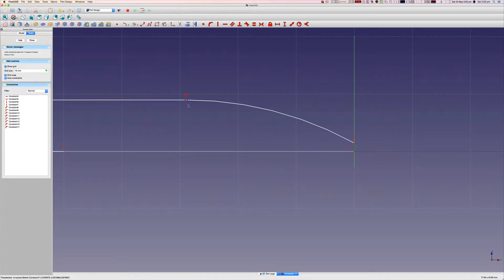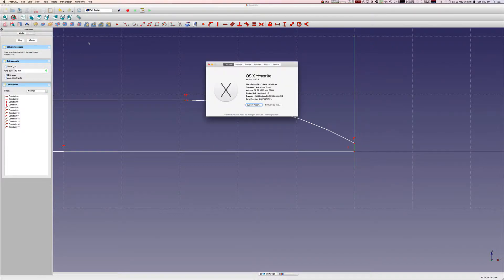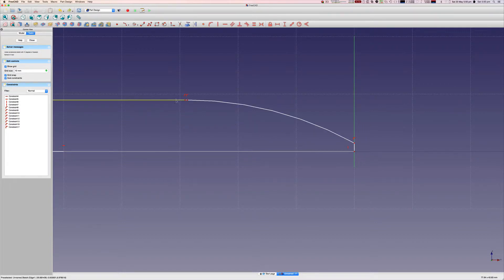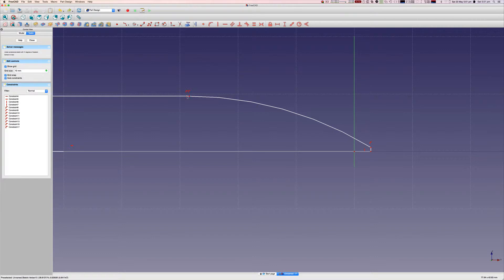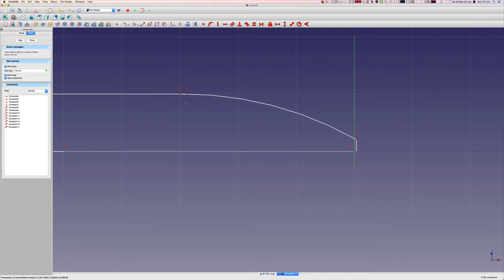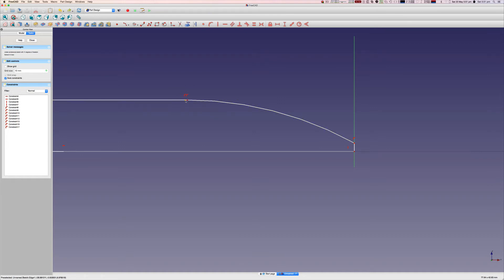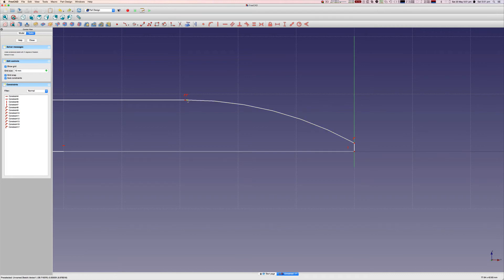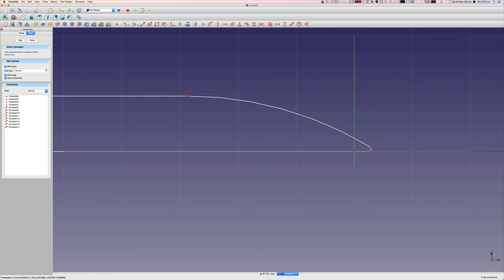freecad .14 bug with snapping and grid